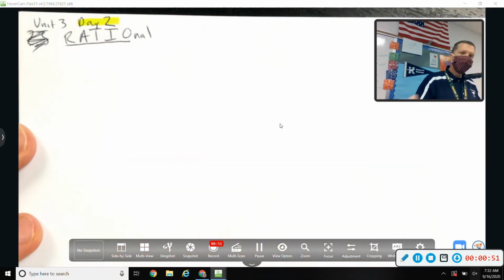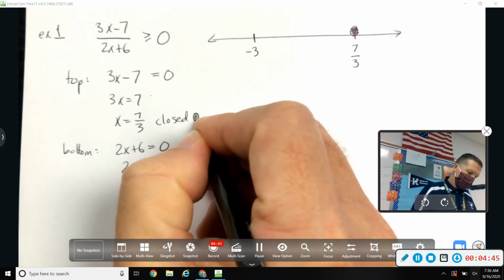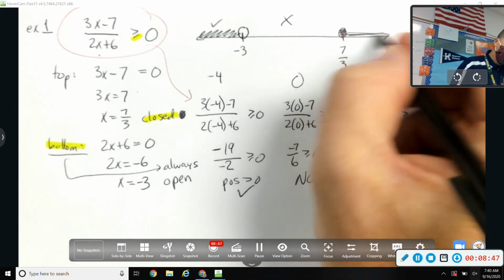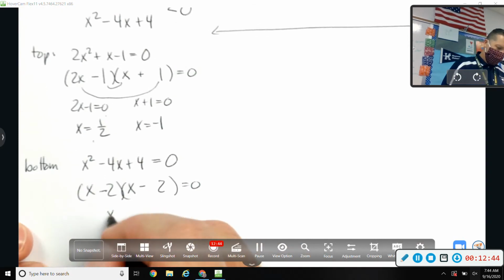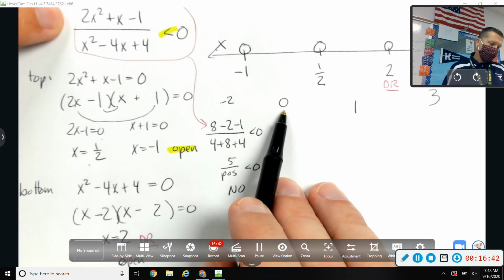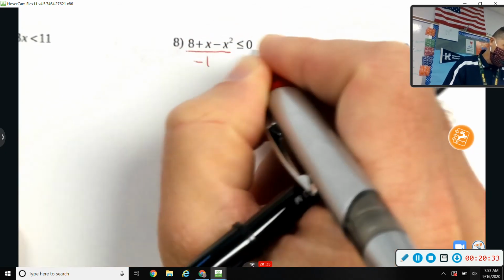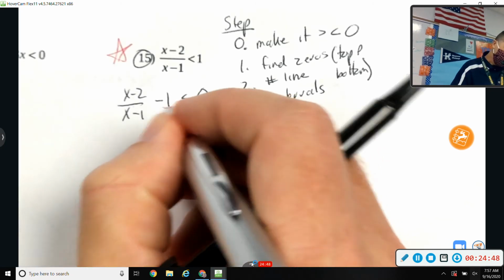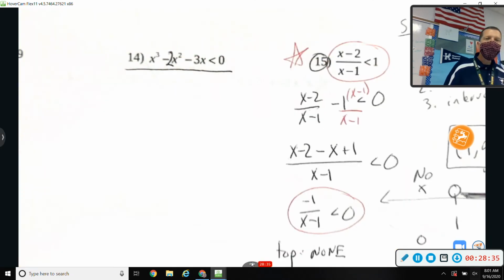Unit3 Day2 Rational Inequals